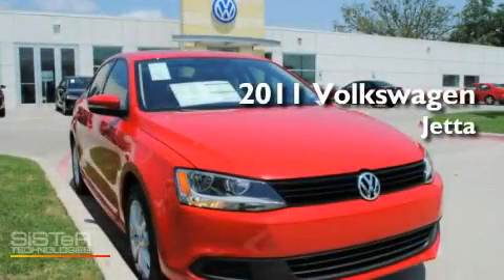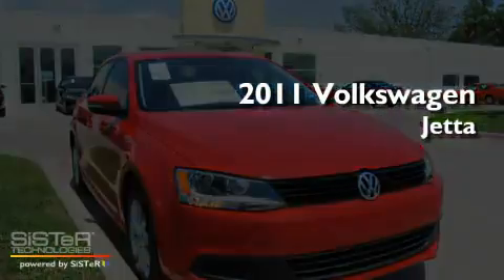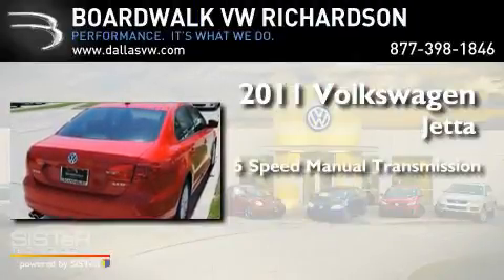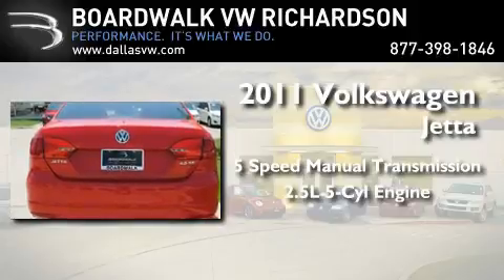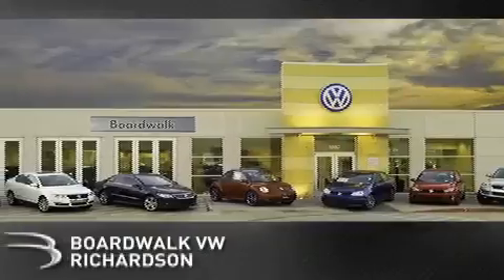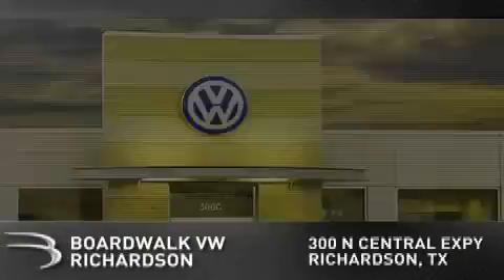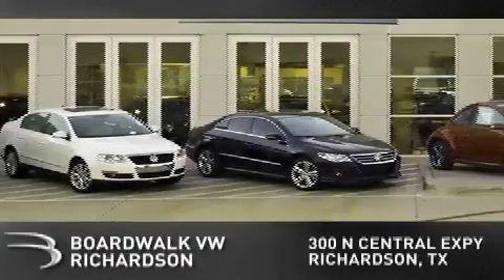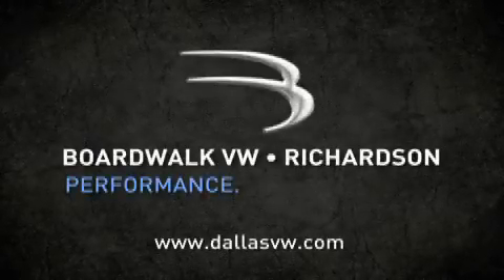2011 Volkswagen Jetta Sedan Richardson TX 75080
Year : 2011

 Make : Volkswagen

 Model : Jetta Sedan

 Engine : Gas I5 2.5L/151

 Trans . : Manual

 Stock : 11J837

 300 North Central Expressway

 2011 Volkswagen Jetta Sedan Richardson TX